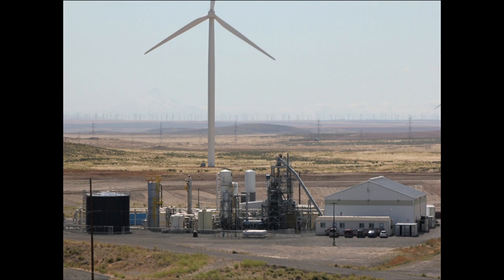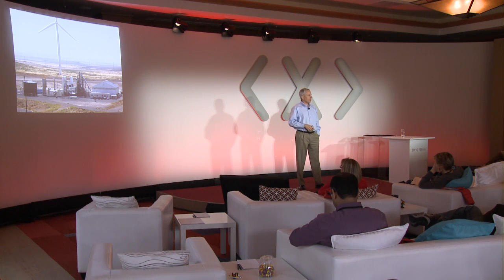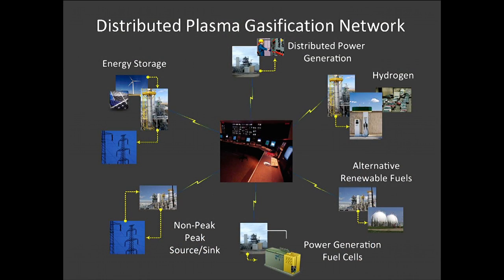We Solve for X: Jeff Surma on municipal waste to energy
Problem: Global annual production of municipal solid waste (MSW) is expected to grow from 1.3 billion tonnes today to 9.8 billion tonnes in 2050.  That waste represents 4-5 billion barrels of oil, about 2/3 of the oil the United States uses annually.

Solution: Imagine a box that you put on a landfill where you pump in municipal solid waste on one side and energy and valuable resources comes out the other. Sound crazy? Jeff's already built such a system.

Breakthrough technology that might make it possible: The system uses plasma gas to super heat waste, turning organic materials into synthetic gas which can be harvested and used as a fuel and inorganic materials into a construction product.

More at we.SolveforX.com!